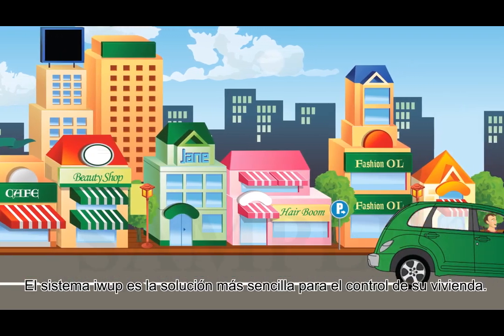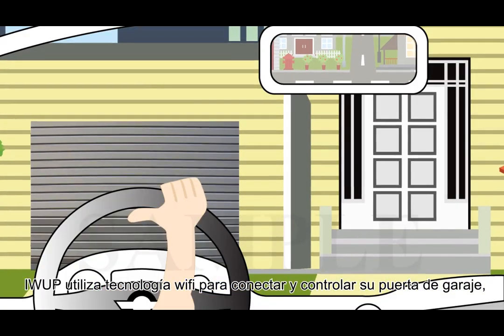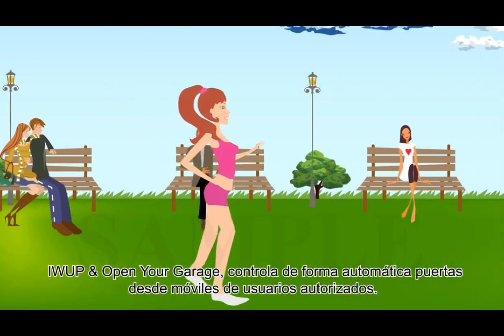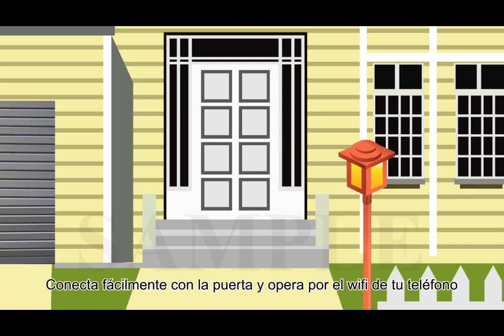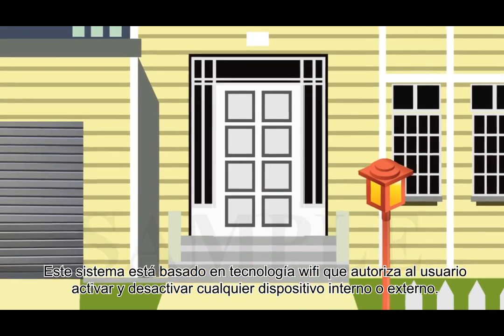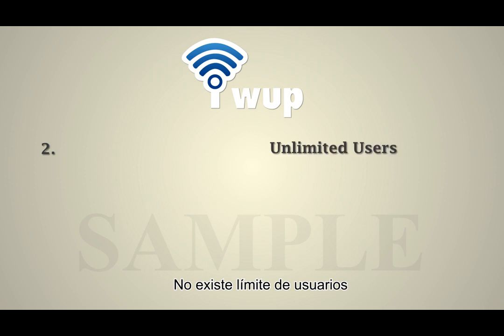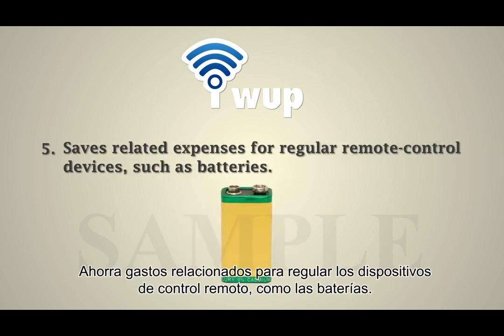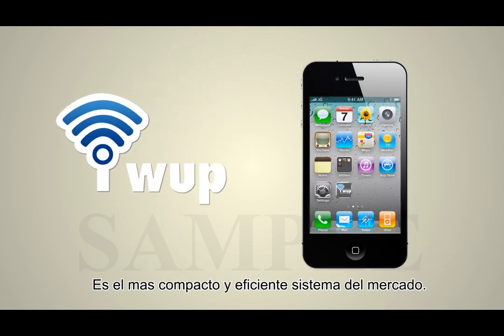Brainfuel-iWUP (Open my Garage)